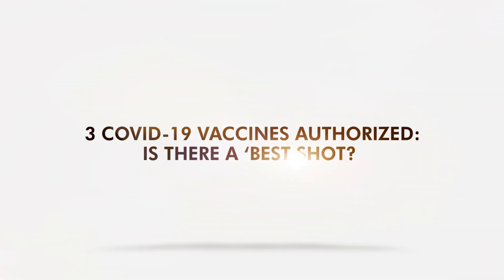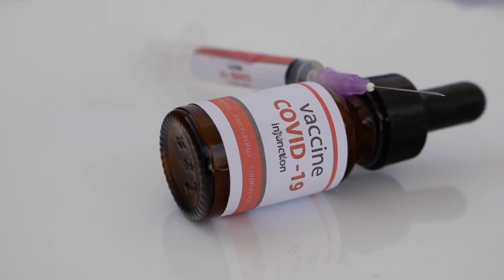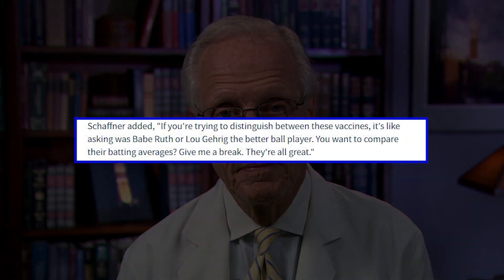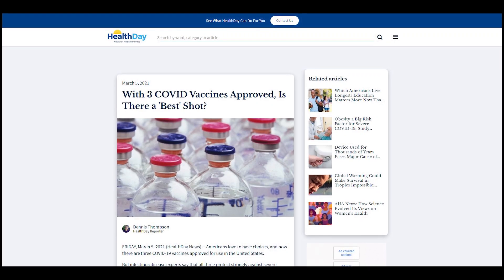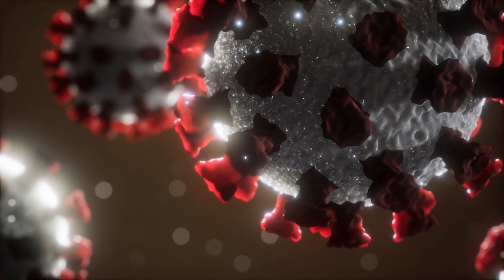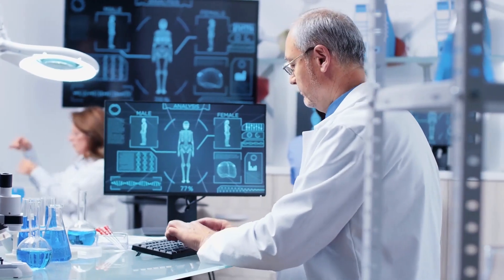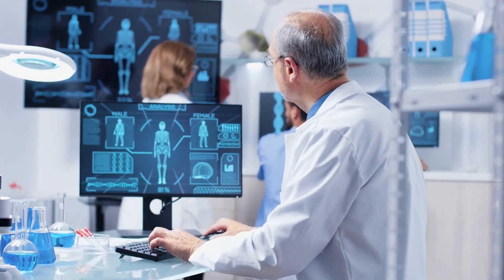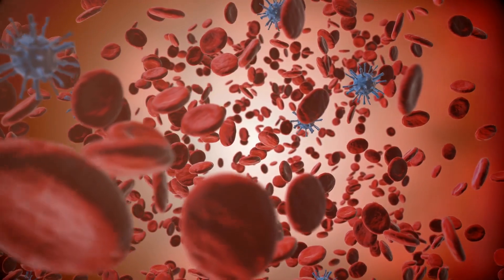3 COVID-19 Vaccines Authorized: Is There a ‘Best Shot?’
Experts clarified that the best shot right now is the one available to you.